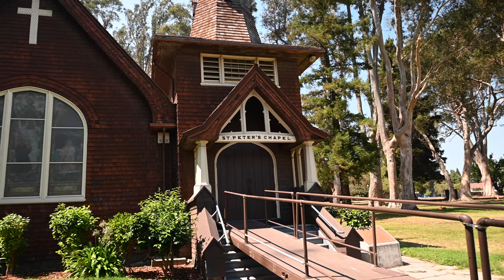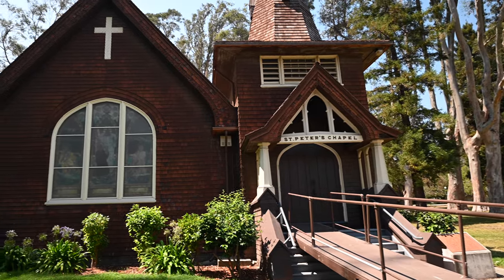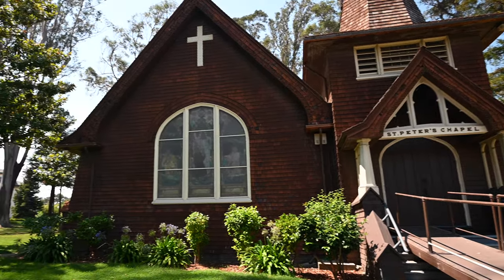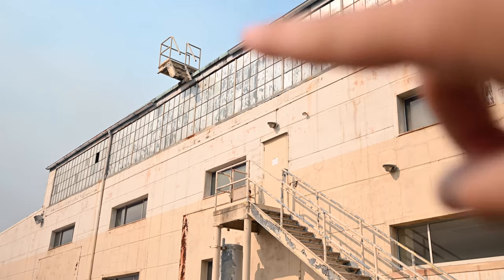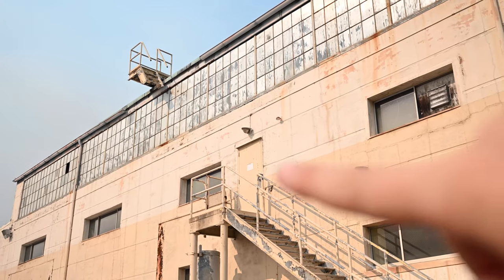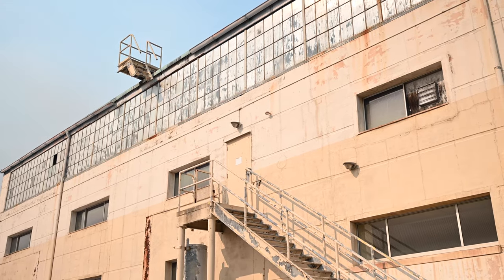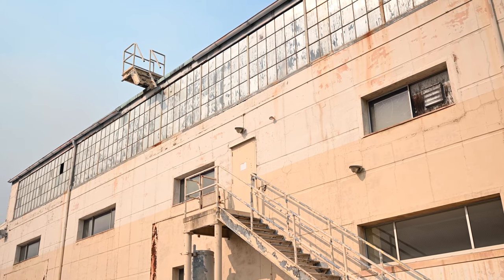Photographing an Old Military Base in Film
Today I'm photographing an old military base called Mare Island located in California with 35mm and 120 film.

MY GEAR:
Lav Mic
Hard Drive
Light Meter